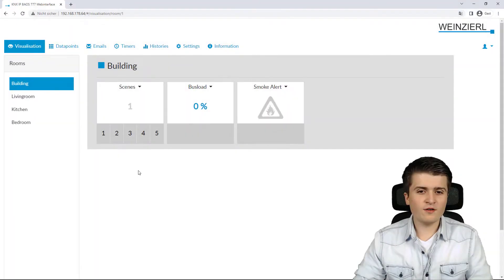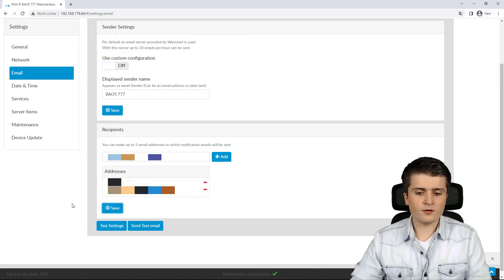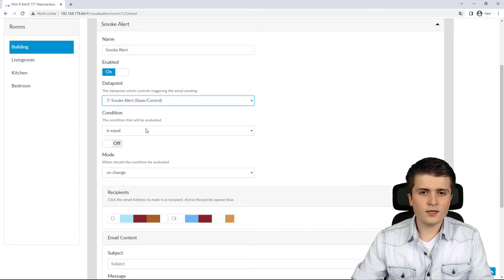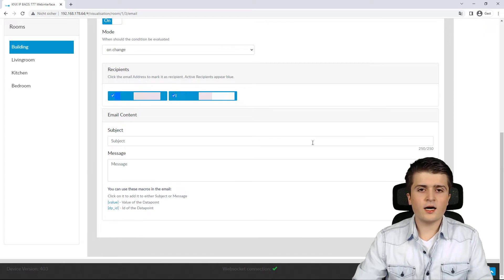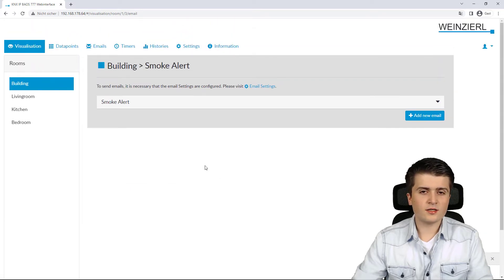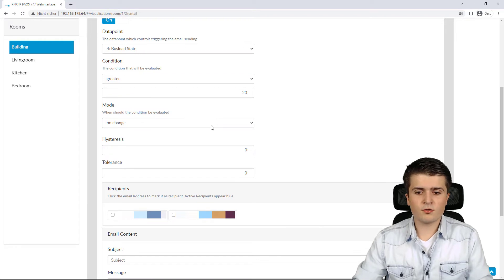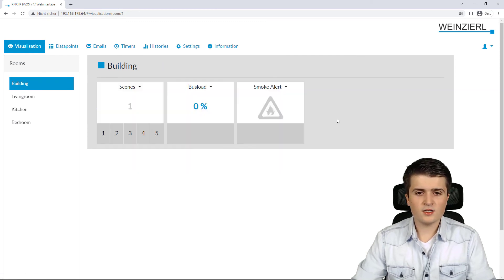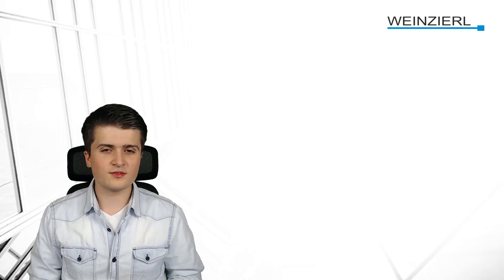KNX IP BAOS 777 // E-Mail (EN)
The last part of the FAQ series for the Weinzierl KNX IP BAOS 777 shows how an e-mail function can be activated on the BAOS when limit values are exceeded. The function is explained using the web interface of the BAOS and general settings as well as transmitter & receiver settings, activation and configuration are discussed.